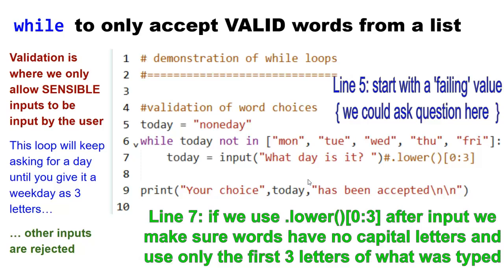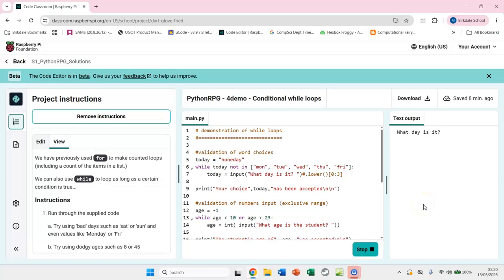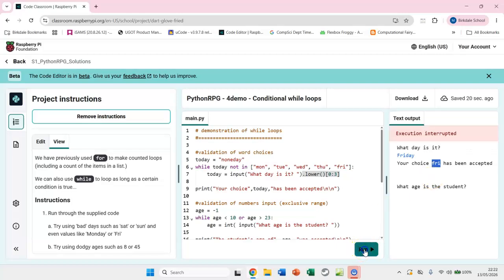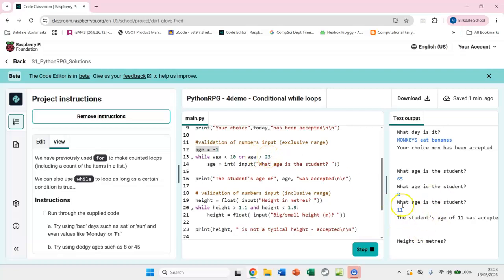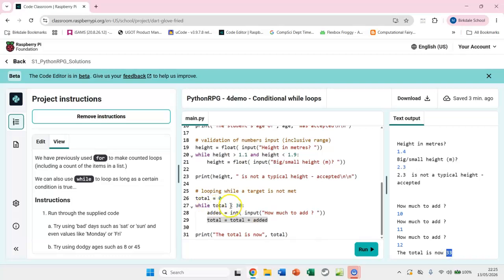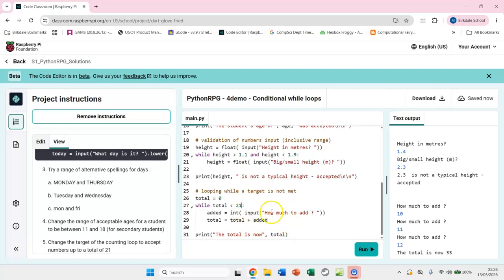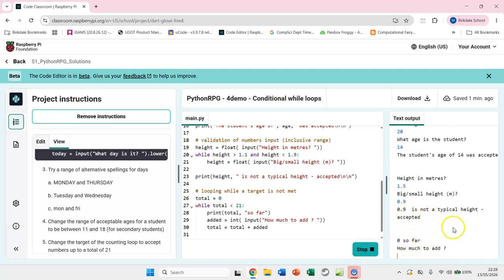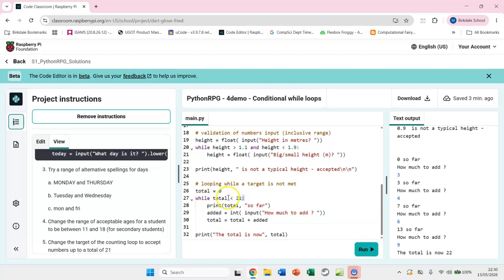PyRPG - 4demo - While Loops for Validation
A Python tutorial that shows how to use Python's WHILE loops to keep asking the player a question until they give you an acceptable answer... includes text answers and numbers in/out of a range